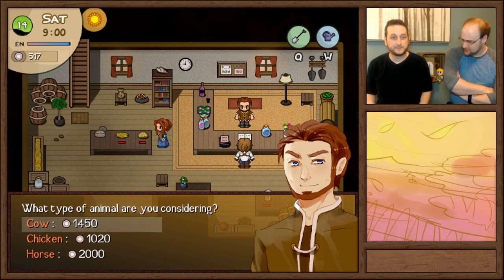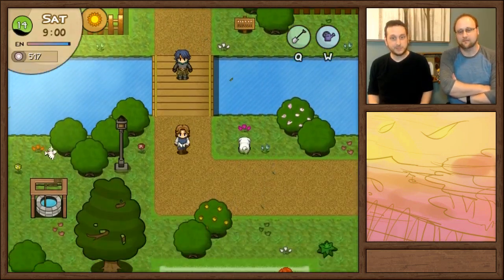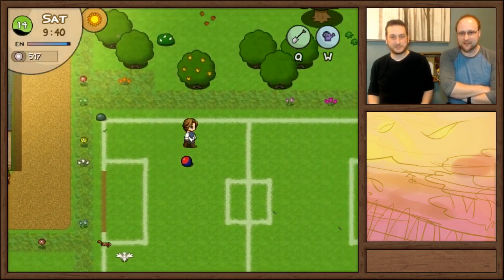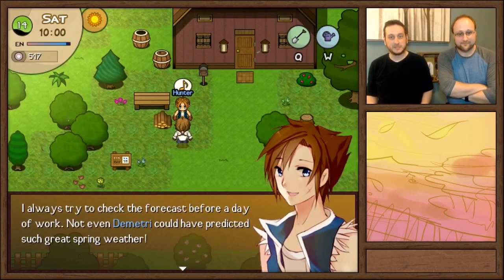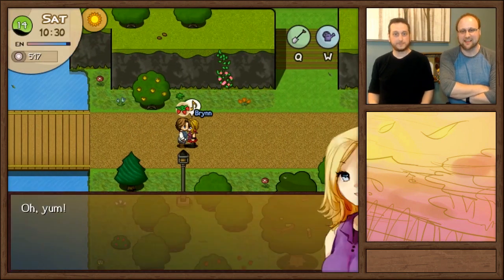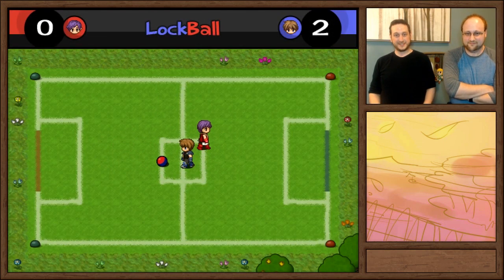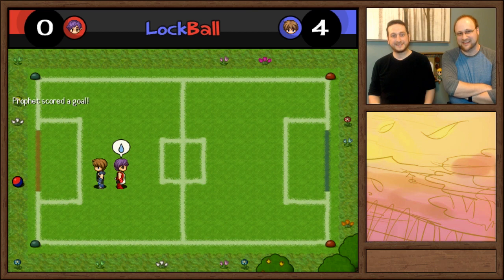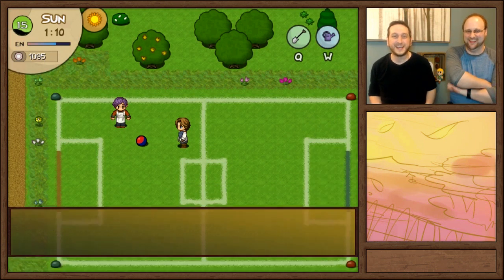World's Dawn | Developer Let's Play (PART 13) Beloved Gaming Memories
Join developer David and good friend Mike on their farming adventure through World's Dawn! We share behind-the-scenes stories, community comments, and laughs aplenty as we get to know the sights and smells of Sugar Blossom Village.

If you'd like to see this let's play series continue, please leave your feedback and let us know.